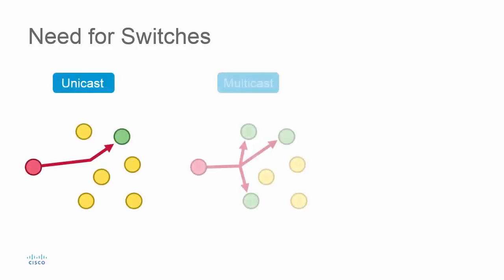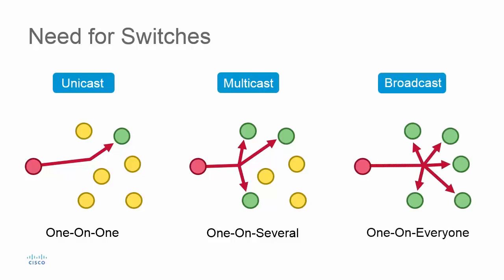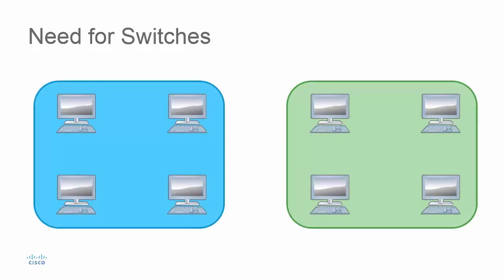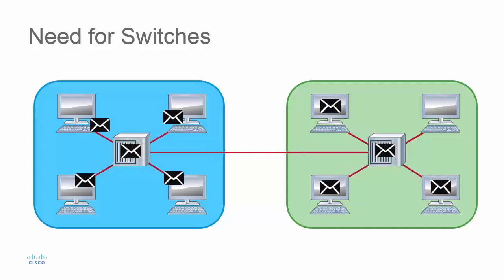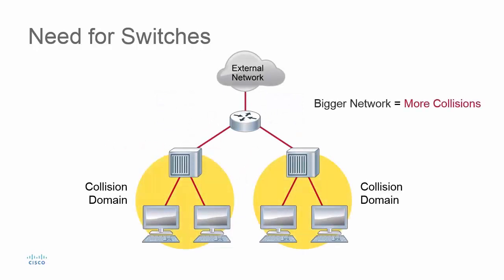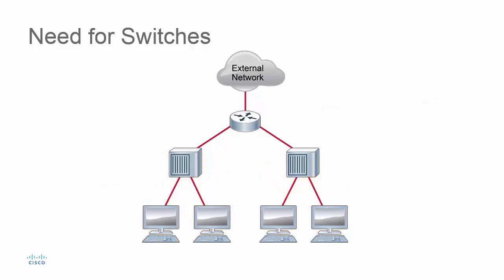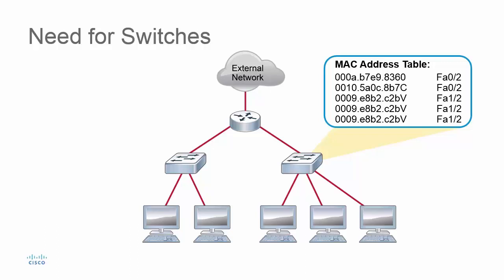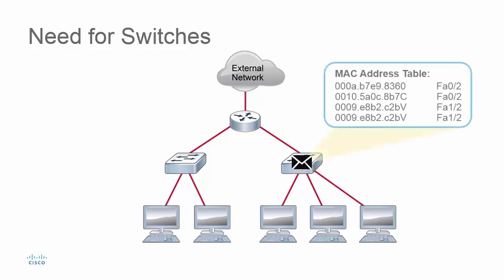Need for Switches